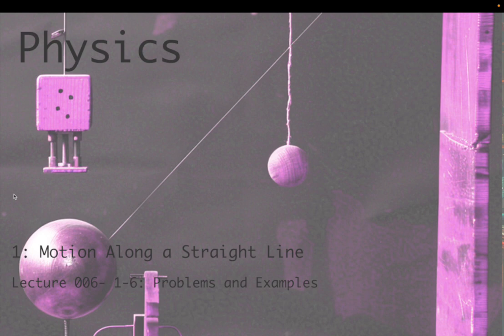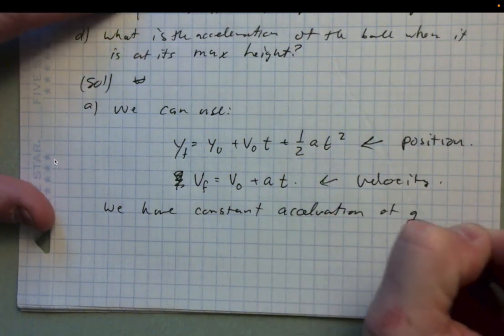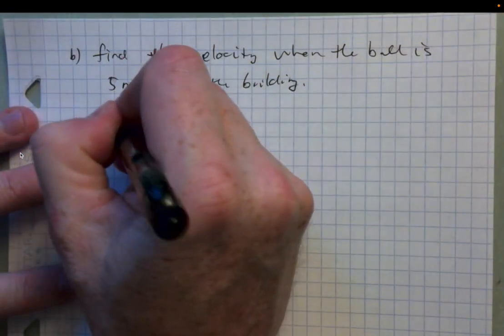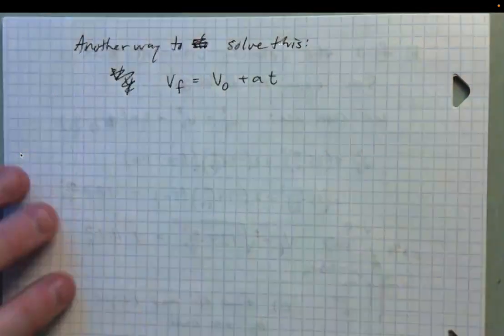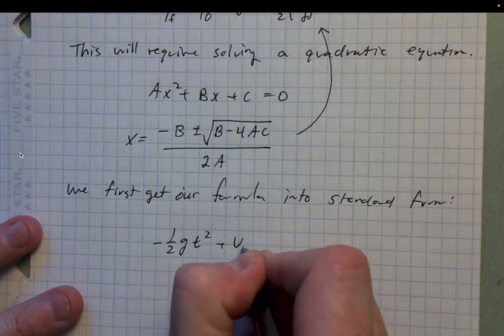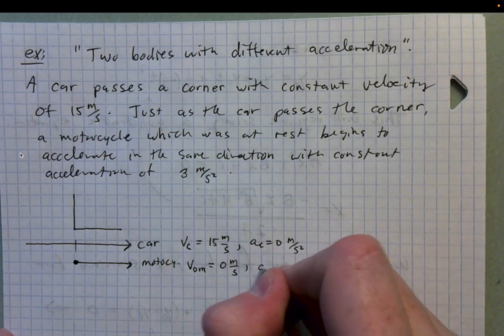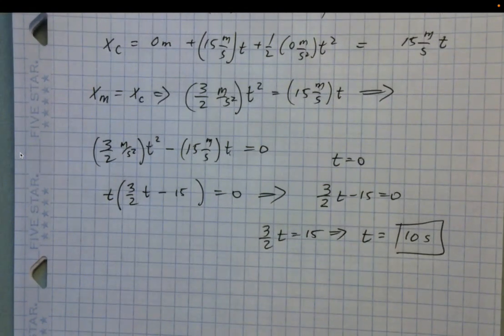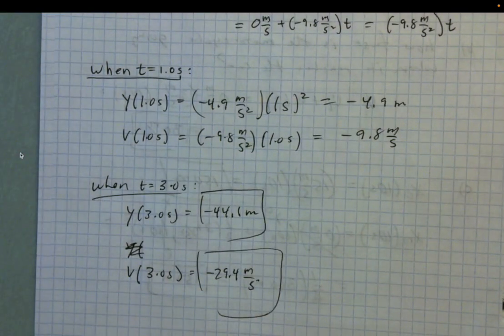Section 1 Problems & Examples - Physics (full course) - lecture 006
Some problems and examples from the first section of the course.